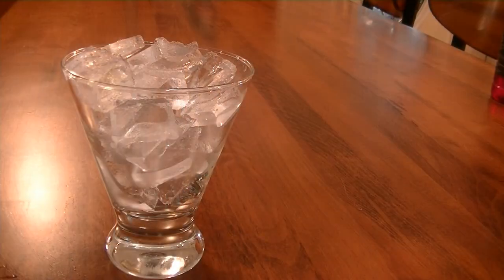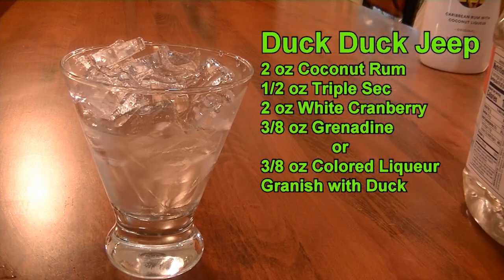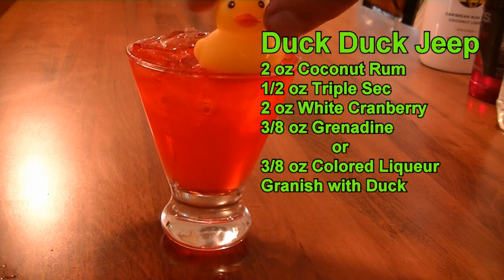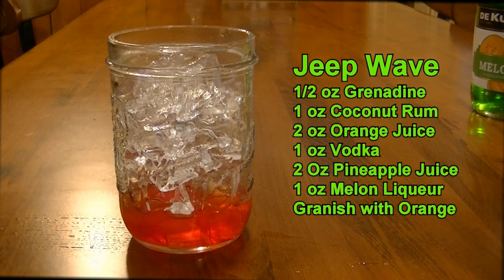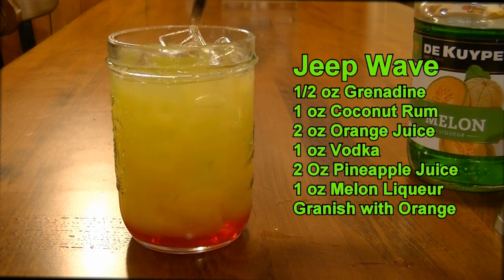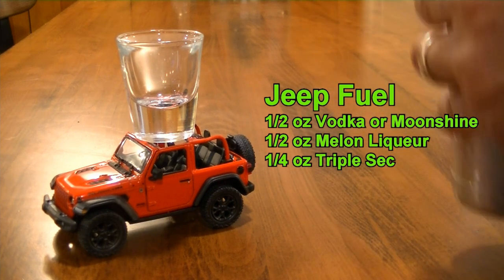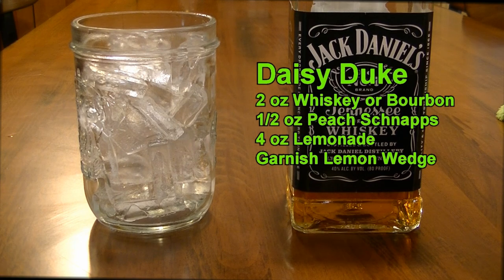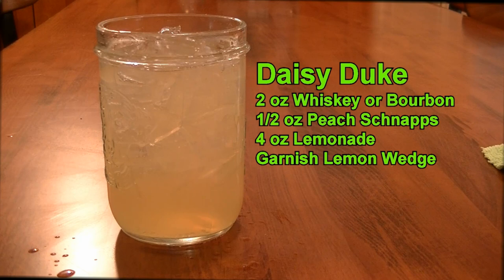Top 5 Jeep Cocktails Best Easy Jeep Drinks - Duck Duck Jeep - Jeep Wave - Jeep Jeep Ducking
Duck Duck Jeep - Jeep ducking duck - Jeep Wave
Top 5 Jeep Cocktails Best Easy Jeep Drinks
Easy Jeep Wrangle Cocktail Best Jeep Drink   -  Duck Duck Jeep - Jeep Wave  - Jeep Fuel - Daisy Duke - Mudslinger - Jeep ducking -  duck duck jeep

Men's Cocktails Drink
Women's Drinks Cocktail

Duck Duck Jeep
Willys CJ TJ Wrangler Renegade JK Gladiator
Jeeps
ducking jeep
jeep wave

jeep ducks

mrfredenza
easy mens cocktail
best women's drink

easy cocktails
best drinks
shot shooter cocktail drink